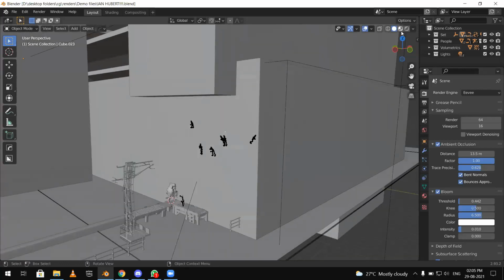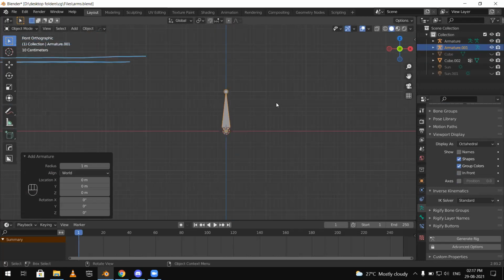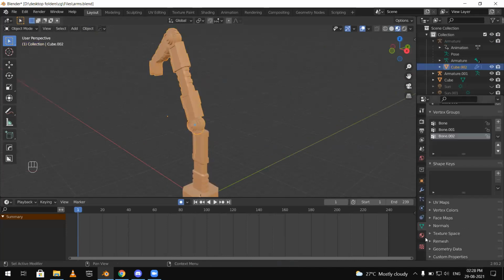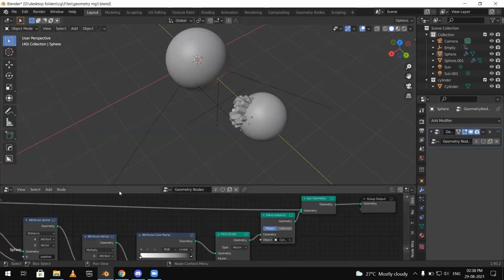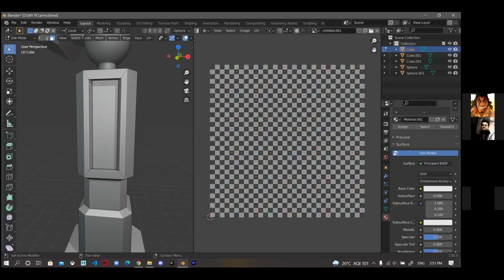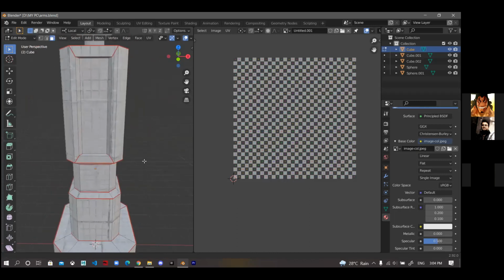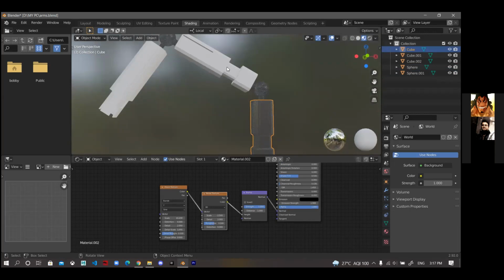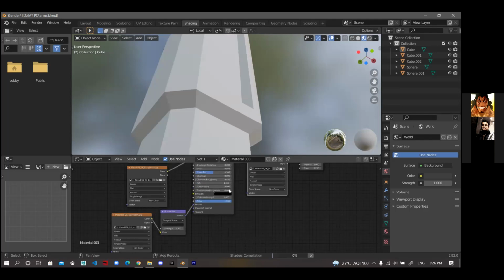Beginner's Animation and Texturing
This is the second video in the blender series and covers rigging, animation and texturing.